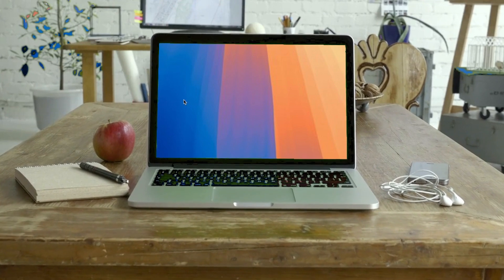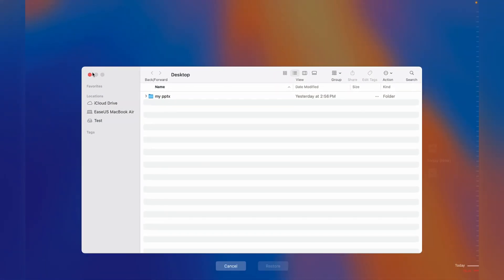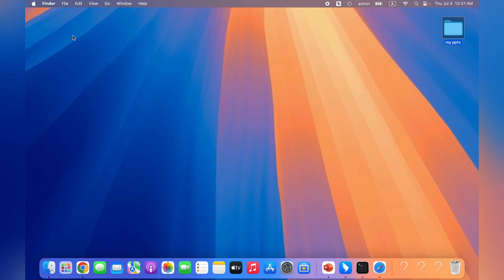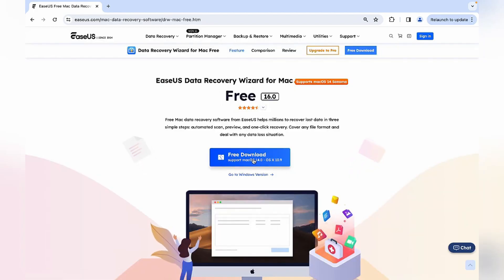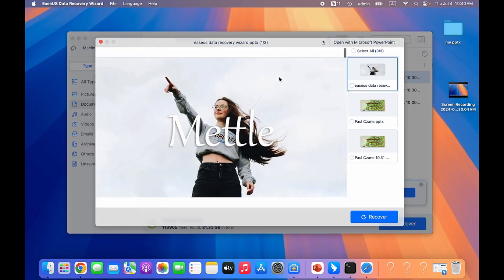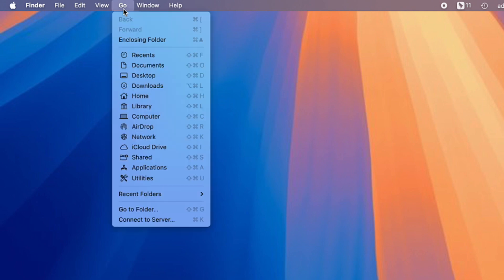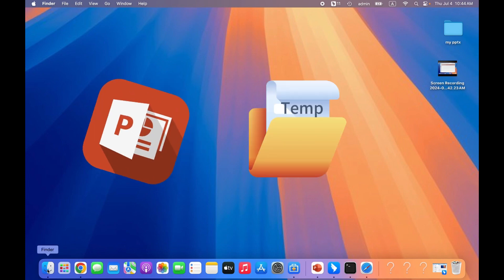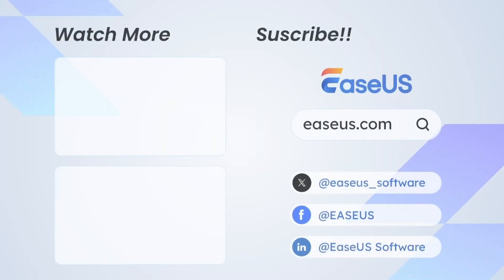How to Recover Unsaved & Deleted PowerPoint Mac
Here is what you can refer to: how to recover both deleted and unsaved PPT files on Mac.

⏱️Time Stamps:
00:29 Method 1. Recover PPT on Mac from Time Machine Backup
01:19 Method 2. Recover Deleted and Unsaved PPT with Software
02:23 Method 3. Recover Unsaved PPT on Mac with Autosave
03:07 Method 4. Recover Unsaved PowerPoint Files from Temp Folder

1️⃣Method 1. Recover PPT on Mac from Time Machine Backup

First, open the folder that contains the disappeared PowerPoint file.
Then, click this icon on the top bar, and choose "Browse Time Machine Backups"
After that, select the time before you lost your PPT file and click "Restore" to retrieve your PPTs.

2️⃣Method 2. Recover Deleted and Unsaved PowerPoint on Mac with Software

Choose a disk on which you have lost PPTs. You can also recover them from external devices like USBs, SD cards, and external SSD/HDDs.
Click search for lost files.
Just wait minutes for the scan. You can find your lost files by path or by type. Here we suggest you locate the lost PPT by clicking "Types"
The deleted PPT is under the "documents" tab and "pptx" type.
As for unsaved PPT files, click "unsaved documents" to find them.
Finally, choose to preview the PPT by double-clicking.
Click the Recover button after viewing it.

3️⃣Method 3. Recover Unsaved PPT on Mac with Autosave

AutoRecover is a built-in feature in Microsoft Office. It will save copies of your PowerPoint.  Thus, it's possible to find the backup of your desired PowerPoint in the AutoRecover folder.

4️⃣Method 4. Recover Unsaved PowerPoint Files from Temp Folder

First, open "finder" and select the disk on which you often save files.
Directly open the "tmp" folder.
Find the temporary PowerPoint files and open them.

★★★Follow US★★★